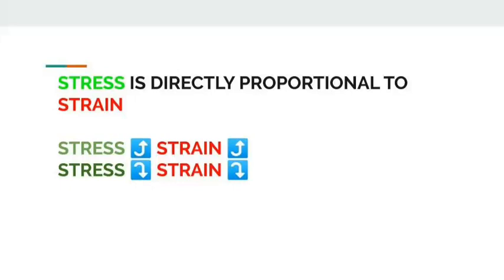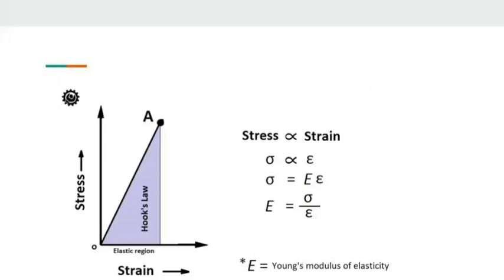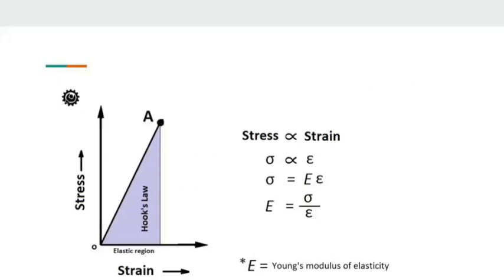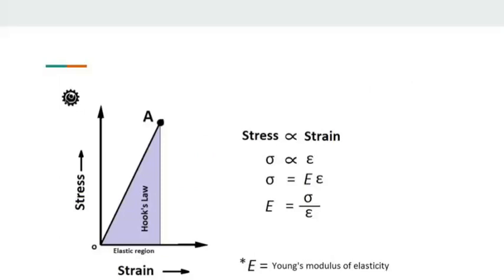WHAT IS HOOKE’S LAW? | STRENGTH OF MATERIAL | MECHANICAL ENGINEERING TIPS